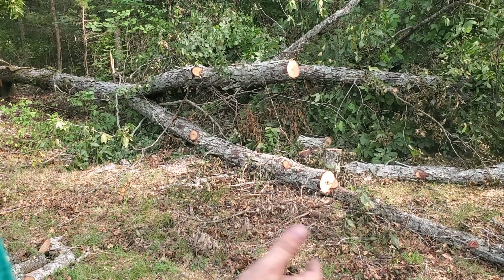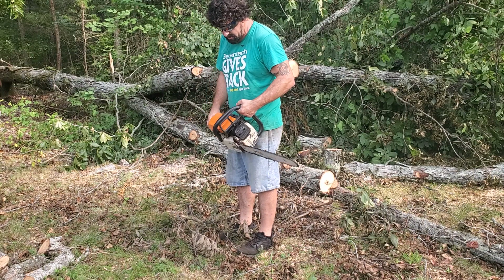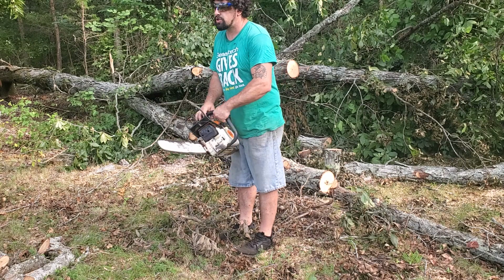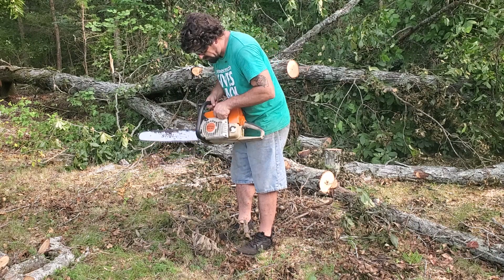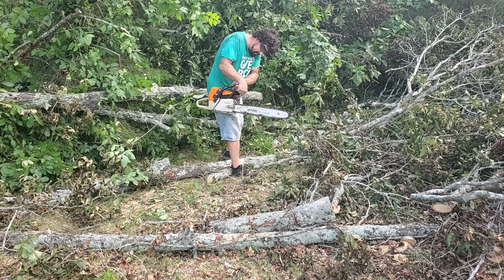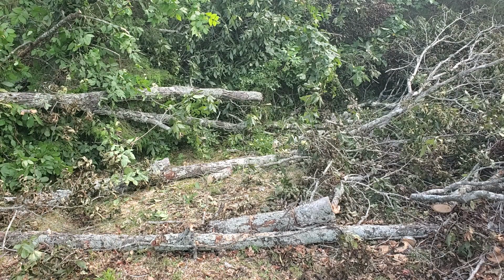Stihl MS361 cutting after muddled mod!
Saw seems tuned in now and is "technically for sale...though not listed"...more footage of this saw to come I hope!!!